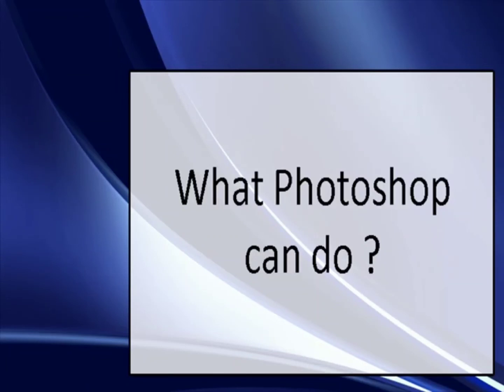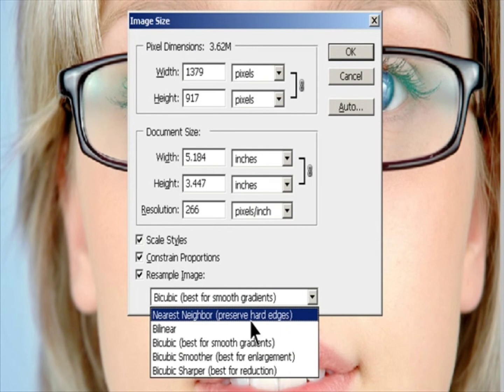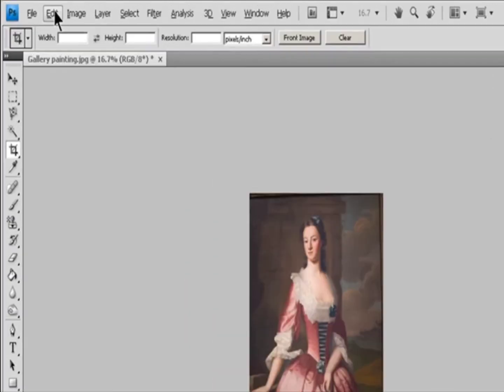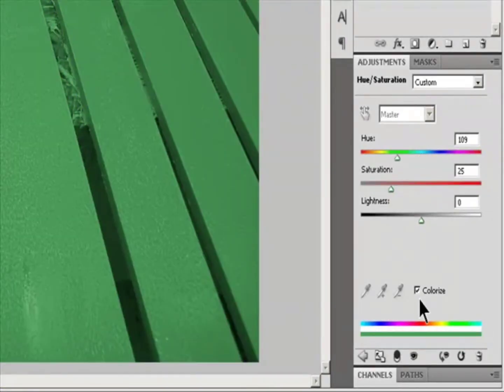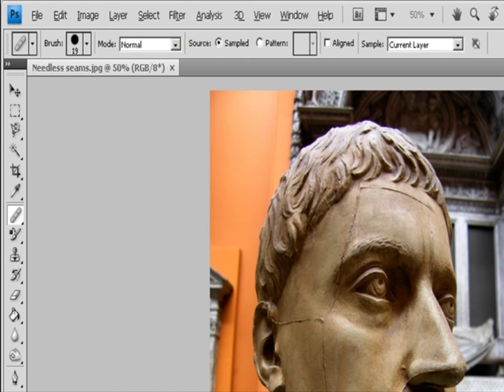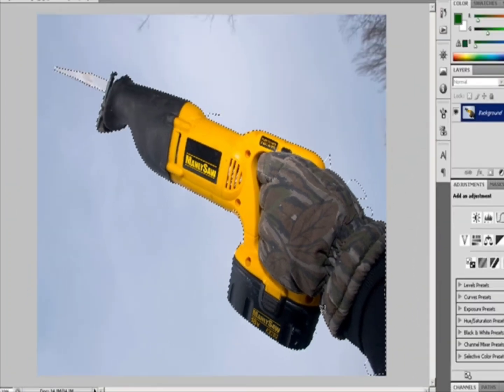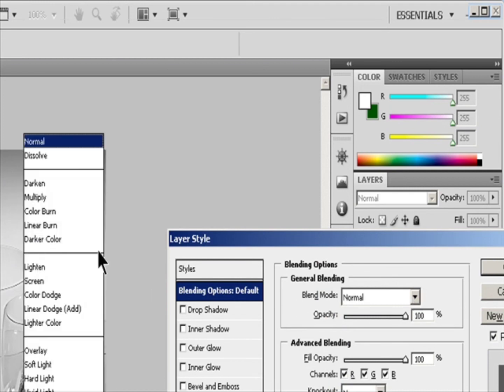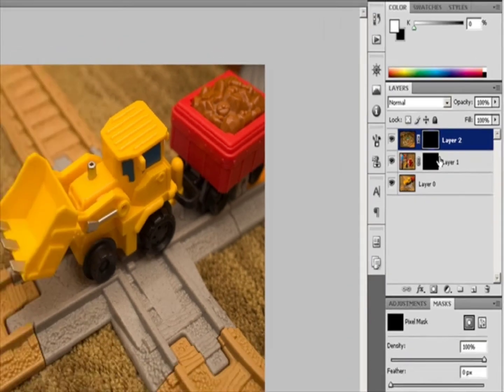Earn money online from editing photos from Photoshop CS Mastery video course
Become Pro in this video course, Photoshop CS Mastery.